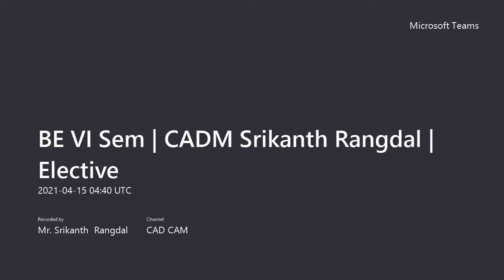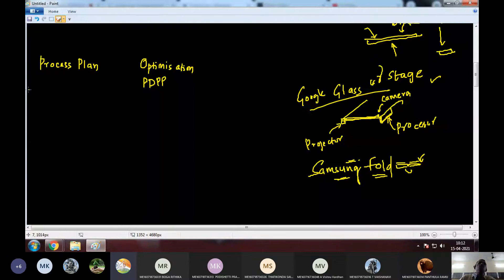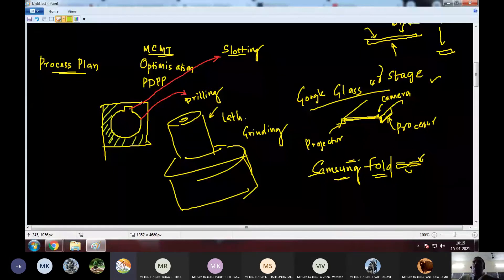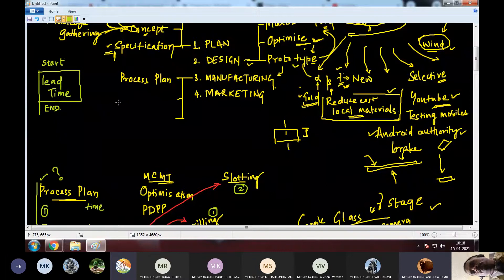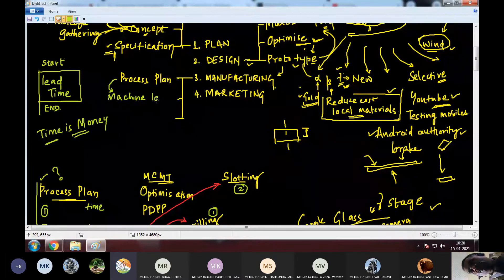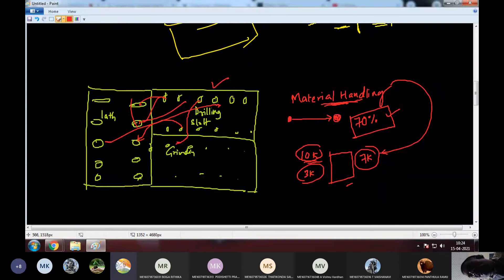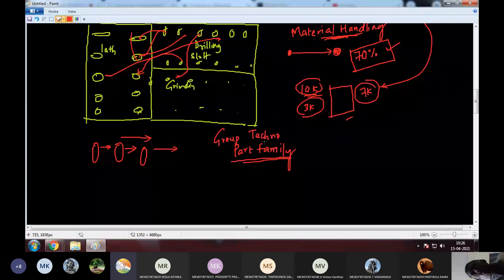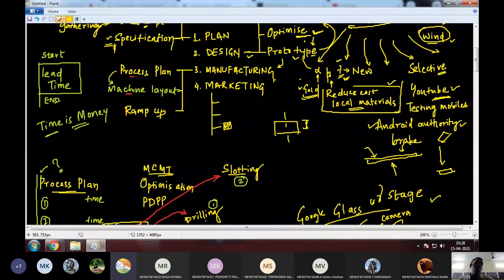CAD CAM ONLINE CLASS PART 2 (15 April 21)